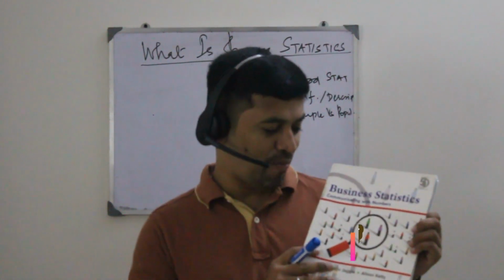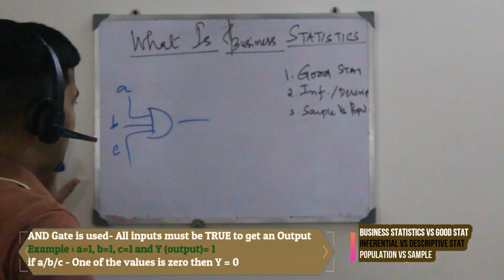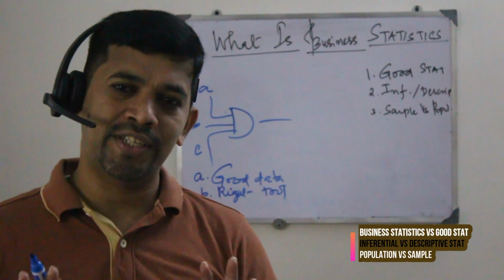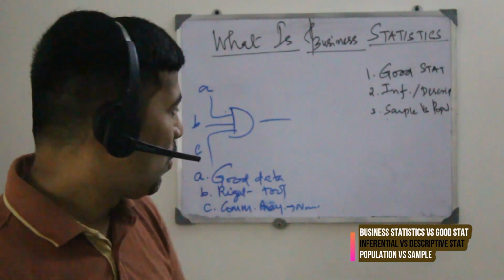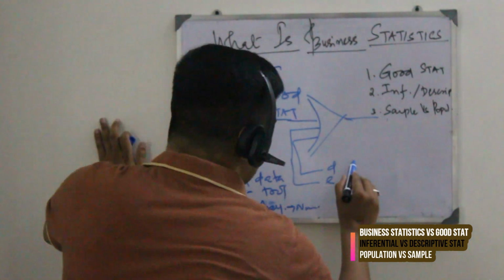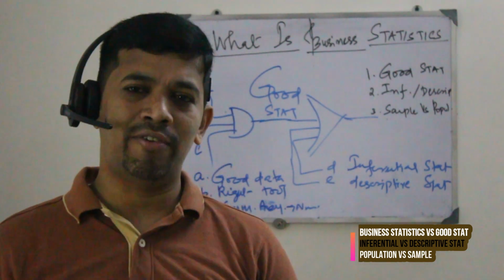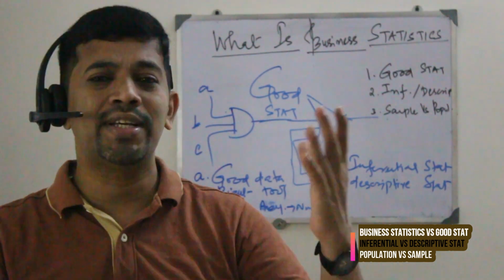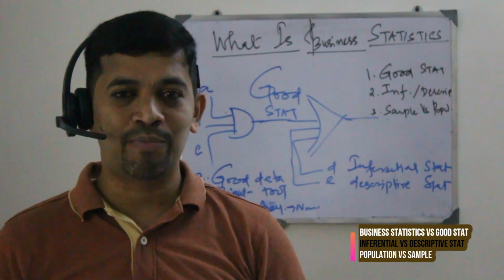What is BUSINESS STATISTICS | Descriptive and Inferential | Population Vs Sample|White board explain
Business Statistics is nicely described and have covered the explanation is most easiest way